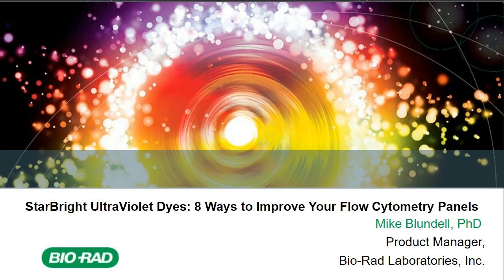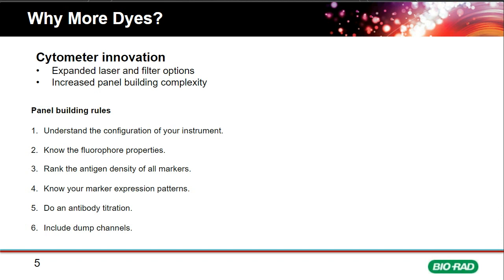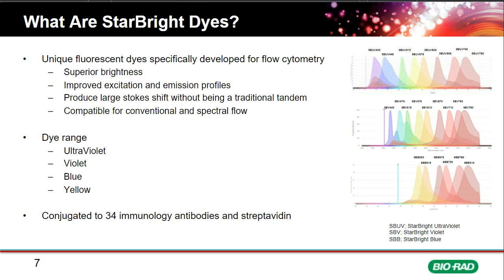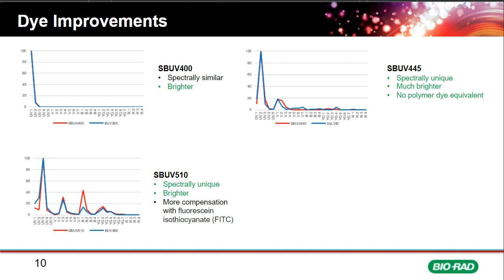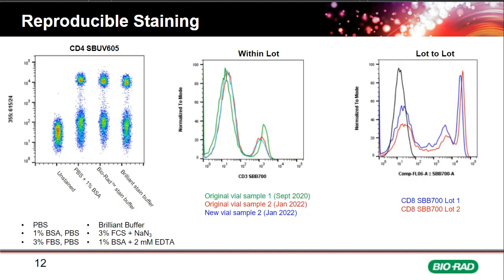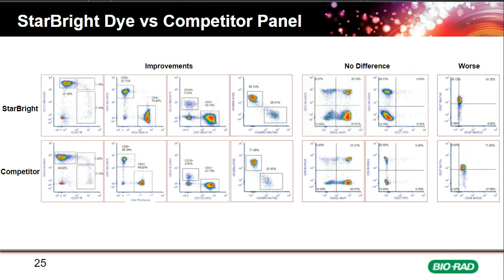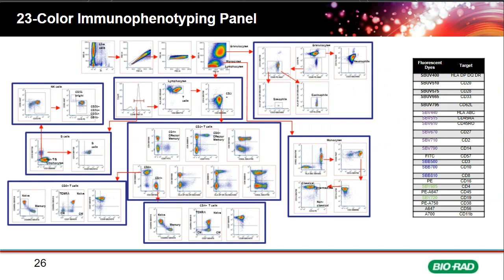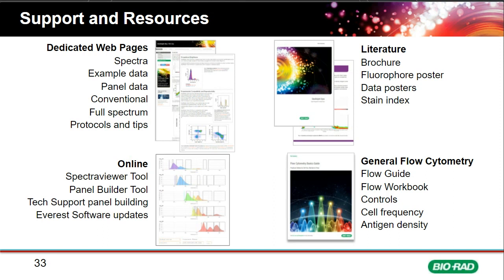StarBright UltraViolet Dyes: 8 Ways to Improve Your Flow Cytometry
This webinar will demonstrate how common challenges in multicolor panel building can be addressed with the eight StarBright Dyes UltraViolet Dyes. Including, how they are extremely stable and can be premixed, require no special buffer, and have exceptional brightness. Discover how StarBright UltraViolet Dyes can easily fit into existing panels and help you design more complex panels for immunophenotyping.